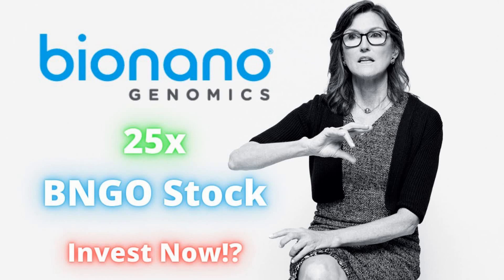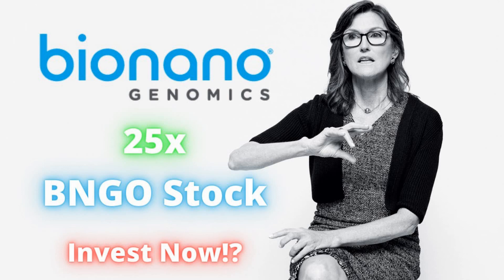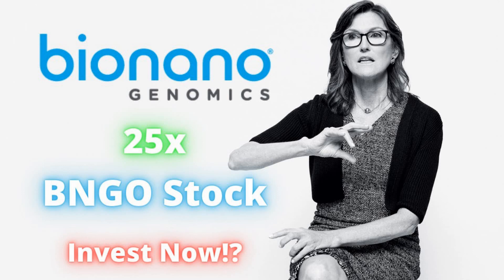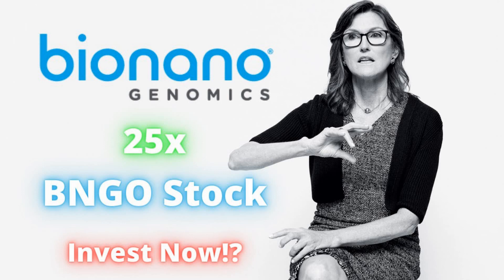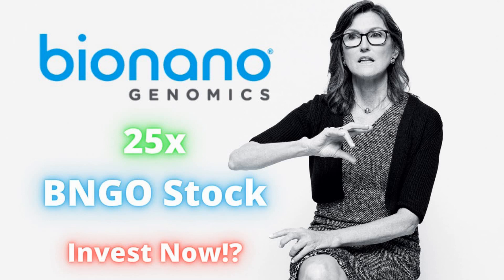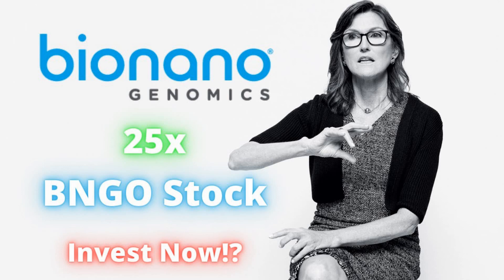BNGO Stock-BioNano Genomics Inc Stock Breaking News Today | BNGO Stock Price Prediction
wstrades TSLA Stock SHOP Stock ATER Stock Aterian Stock NFLX Stock Netflix Stock MDVL Stock bngo RDBX vrm TSLA thegodpill Gevo stock Rcat stock Prog stock Chpt stock Robinhood Stock Wallstreet Trapper My Strategic Forecast Camber Energy Stock AMC Stock Earnings Gazprom Stock Spce VirginGalactic Meet Kevin ILUS Stock INDO Stock LCID Stock RSX Stock Sberbank Stock Tesla Stock Today AITX Stock News TTCF Fantasy Stock Exchange! Sony Stock SBEV Stock Netlist Stock Trey Trades SDC Stock Stock Market Bubble Stock Market Bubble 2022 Stock Market For Beginners History of Stock Market Stock Market Crash 2022 Stock Moe TSLA StockMarketCrash MRNA Jim Cramer Kenan Grace Matt Kohrs Stock Moe Best stocks to buy now, Top stocks to buy now, stocks to buy now, top stocks to buy today, Stocks Investing for beginners, Stocks to buy right now, stocks to buy today, robinhood, webull, m1 finance, Stock Market, best stocks to buy now, amc stock, bngo stock, virgin galactic, spce stock, moderna stock, mrna stock, moderna vaccinne, RKLB Stock, Space stocks Top stocks to buy now, best stocks to buy now, Stocks to buy now? spce spcestock virgingalactic spcestockvirgingalactic finance stocks investing nio bngo tesla amc moderna modernastock mrnastock mrna TSLA AMZN GOOG PROG MARK DWAC CEI ASTR Stock TONR Stock FAMI Stock XELA Stock PYPL Stock TLRY Stock SQ Stock Roku Stock